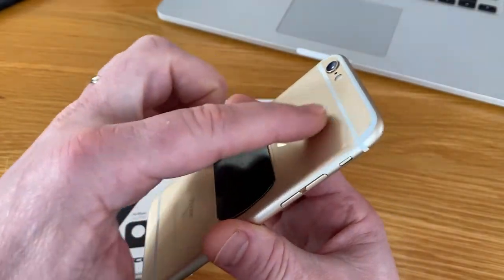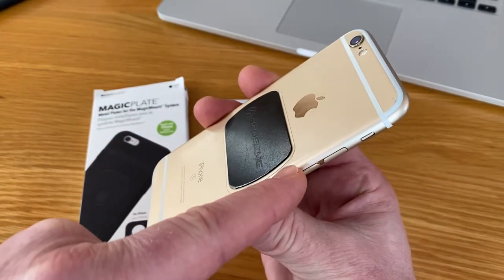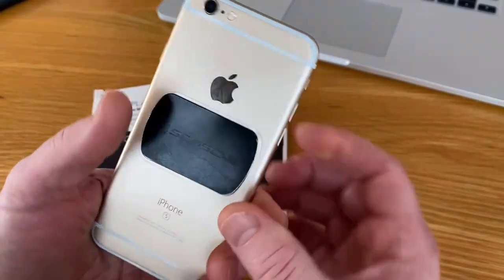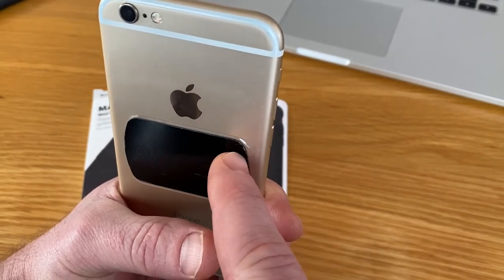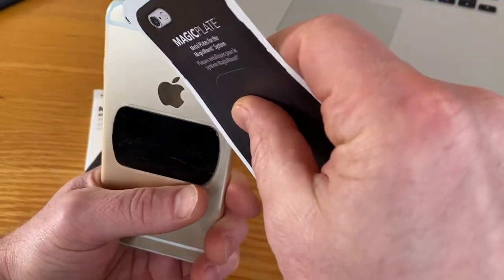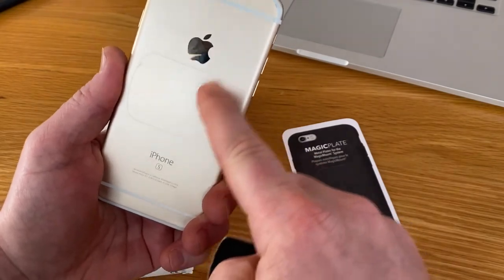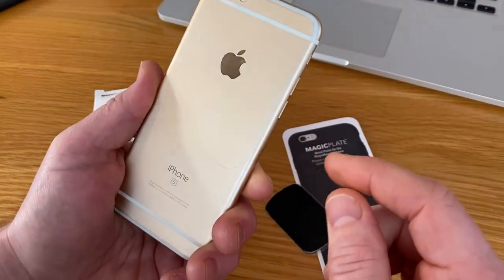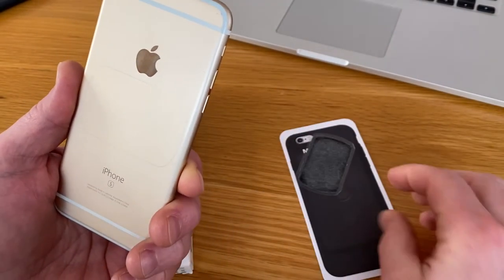How to Remove Scosche Magnet from Phone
This was my first time removing one of these magnets from a phone and if you used the film in between the magnet and the phone when installing the magnet, it is a breeze to get off! Good luck!